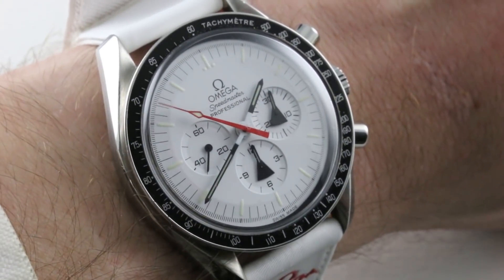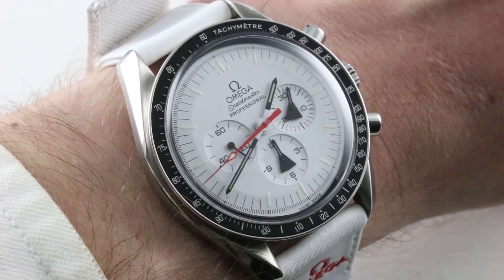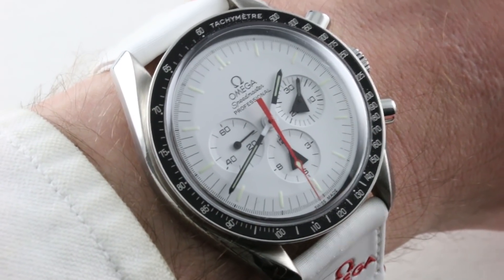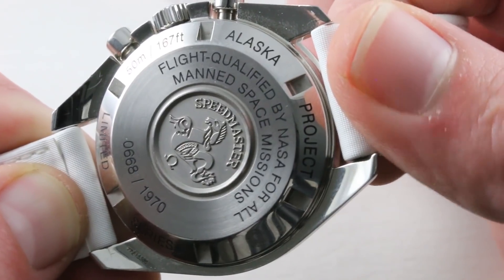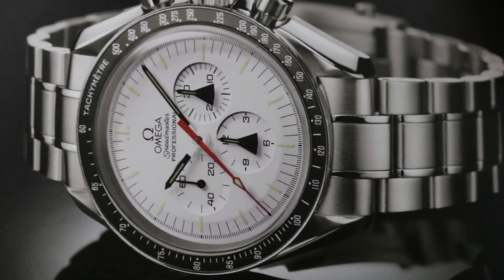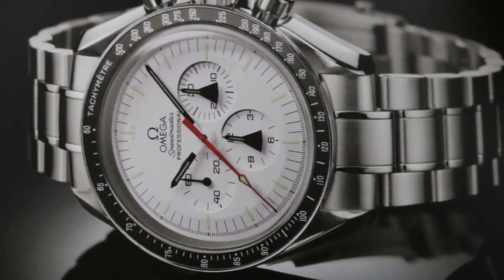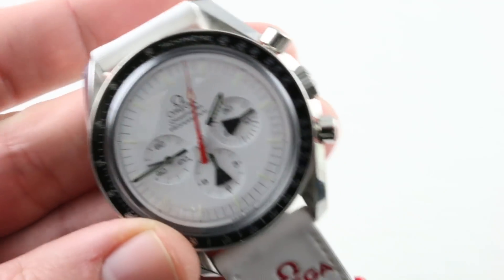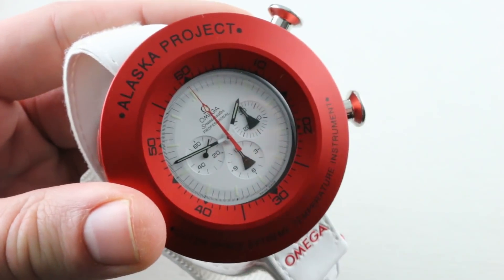Omega Speedmaster PROJECT ALASKA II Moonwatch Alaska Project 311.32.42.30.04.00 Watch Review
The Omega Speedmaster Professional Moonwatch "Alaska Project" Limited Edition is a 2008 limited edition of 1,970 pieces.

Based the Omega Speedmaster prototype series know as the "Project Alaska II," this limited edition re-creates the famous red anodized aluminum thermal shield that was designed to protect this Omega Moonwatch from the temperature extremes of outer space. Its extraordinary size and bulk offers additional security to an otherwise standard size Omega Speedmaster Professional Moonwatch.  Thanks to its aluminum heat shield, the Alaska Project Moonwatch was protected against temperatures spanning -148 degrees celsius to 260 degrees celsius.

The Moonwatch itself received substantial dial revisions as part of the Alaska Project to improve resilience and legibility. A chalk white dial was chosen to better reflect radiant heat, and a special "lunar lander" chronograph hands in black improve the ease of reading chronograph minutes and hours.

Additional accessories for the Omega Speedmaster Professional Alaska Project 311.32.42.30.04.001 include a special boxed set encompassing a full stainless steel bracelet, spare spring bars, strap tools, and a white nylon strap that can be fitted in conjunction with the red aluminum case.

A standard Omega Speedmaster Professional Moonwatch caliber 1861 has been fitted. This 18-jewel manual wind movement includes a 48-hour power reserve, beat rate of 21,600 vibrations per hour, and a robust cam-cycled later clutch chronograph. Caliber 1861 remains certified for and used in space by NASA and astronauts of allied nations.

The Omega Speedmaster Project Alaska 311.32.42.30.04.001 is encased in 42mm of stainless steel surrounding a white dial on a white nylon velcro NATO strap. Functions include hours, minutes, seconds, tachymeter, and chronograph.